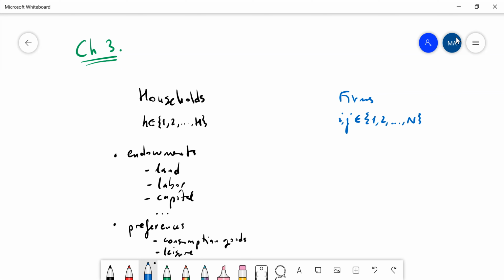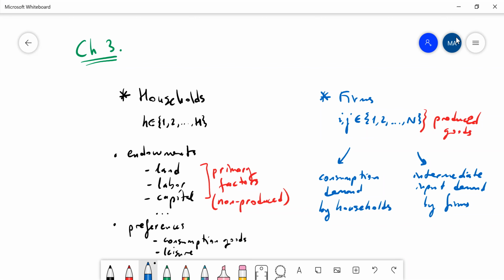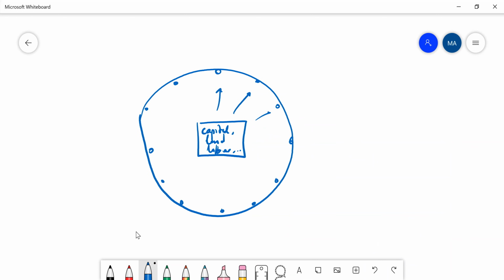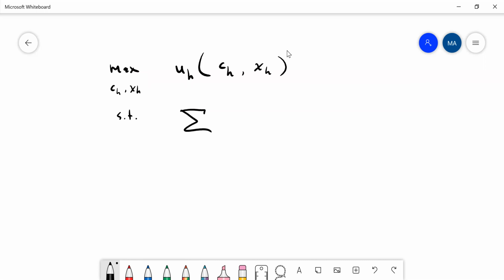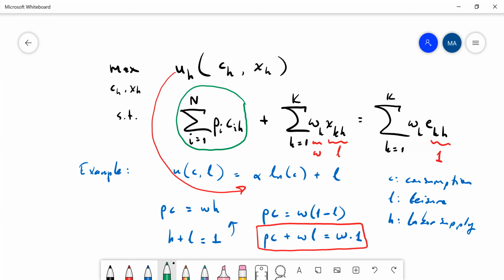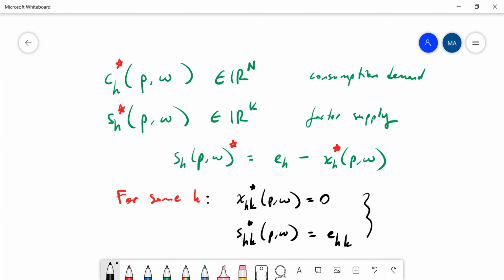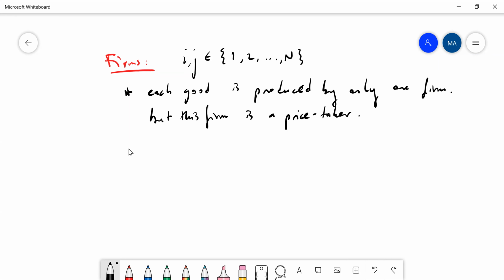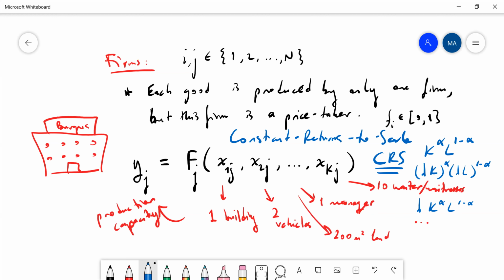ECO419 Computable General Equilibrium Models Lecture 6 Part a